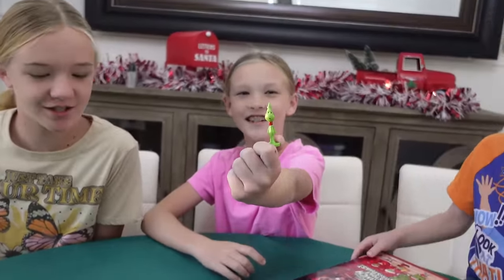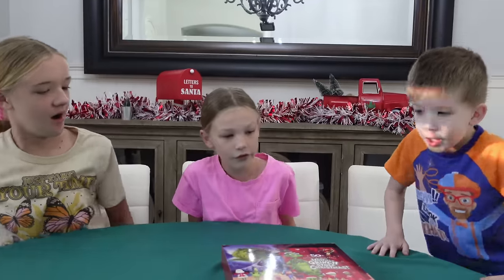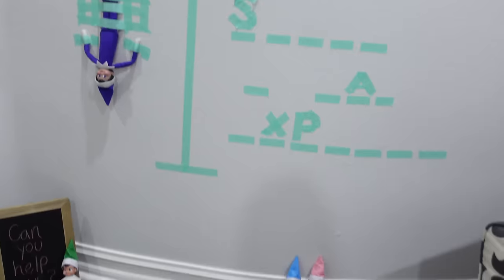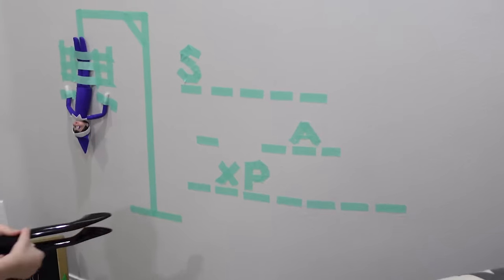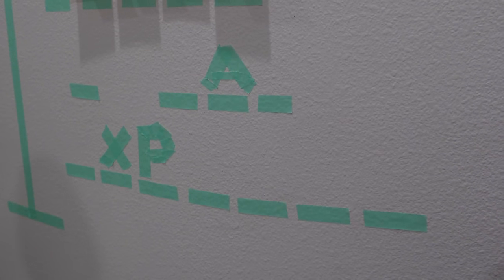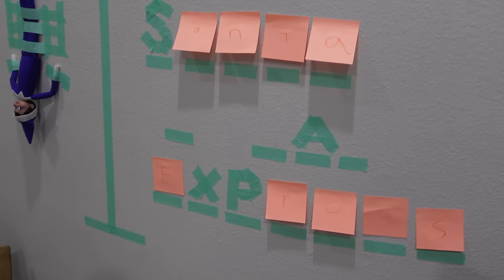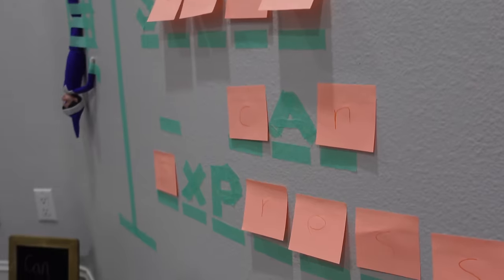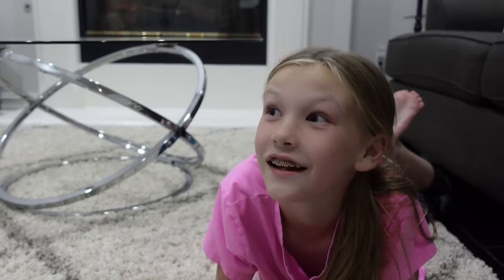Elf on the Shelf Hangman!!! Prankster Elf Tapes Good Elf to the Wall! Day 4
Elf on the Shelf Hangman Game! Jinx Did it! Day 4. Jinx is on a roll this year and is back again! This time he decided to play a game of hangman and taped Sparkles up! It's up to us to figure out the riddle!

About Madison and Beyond:
Madison and Beyond started out as Madison's own channel, but being such a little girl it was tough to do videos on her own, so the rest of the family joined in the videos. They're always about fun and kids challenges and toys. We do lots of skits on this channel. Channel videos are filmed/edited by parents.